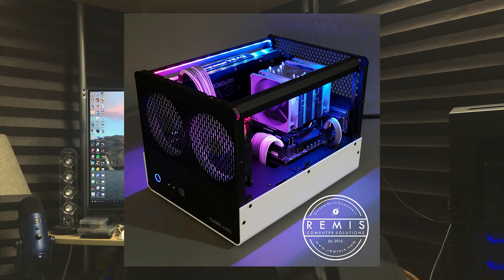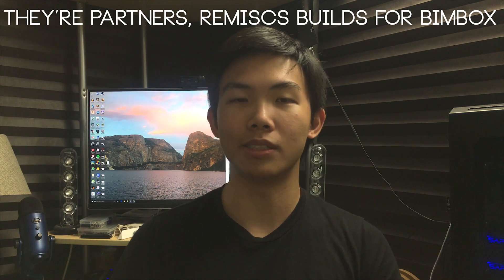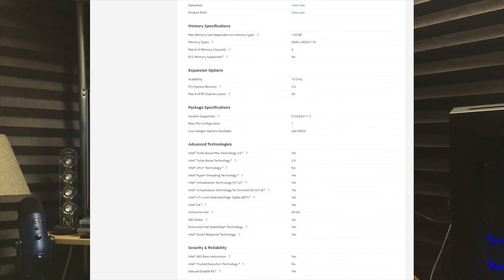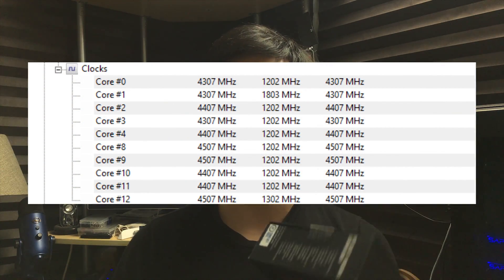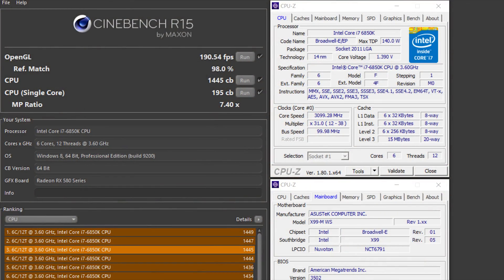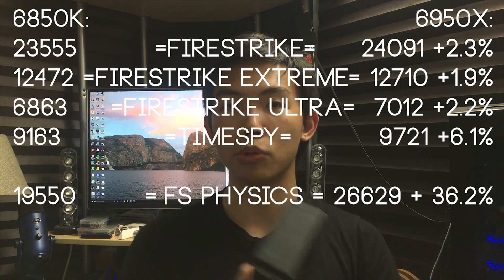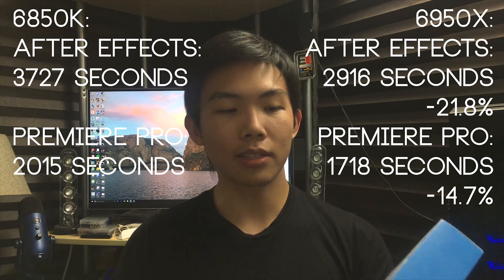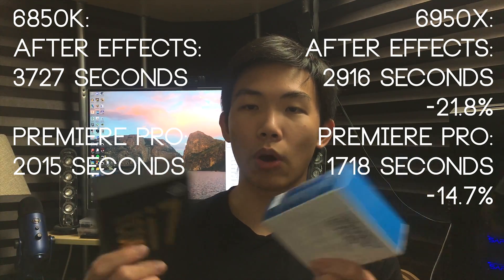$300 6950X 10-core CPU Upgrade! | Cinebench, Adobe and 3DMark Benchmarks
When my friend Anthony Remis from REMIS CS told me he could sell me an Intel Core i7 6950X from BIMBOX PC's unused stock for $300, I couldn't pass it up. It really is the deal of the century! Shout out to them for letting me get a 6950X.

So what's the performance improvement like coming from my 6-core Intel Core i7 6850K? Here I tested both chips overclocked to the max on Adobe After Effects, Premiere Pro, Cinebench R15 and 3DMark Firestrike and Timespy.

Nero Update June 2018